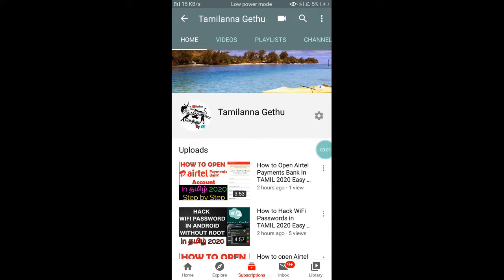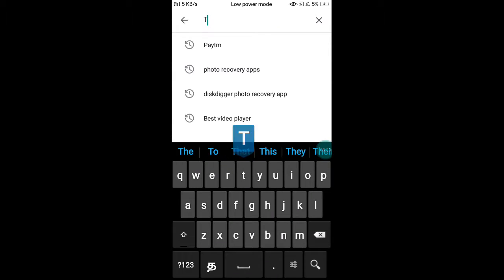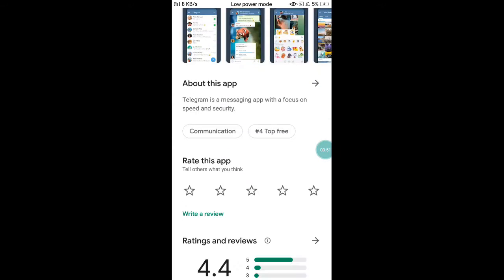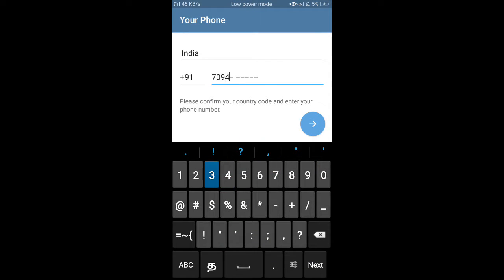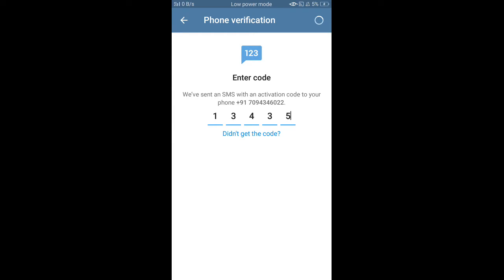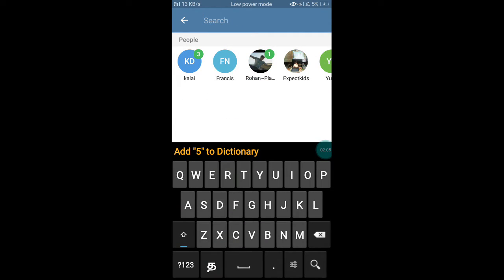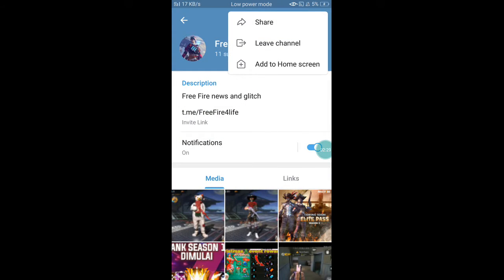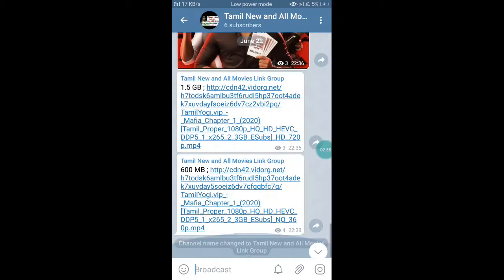Telegram App How to Open And Full Tutorial In TAMIL 2020 & Install Telegram App to get More Idea